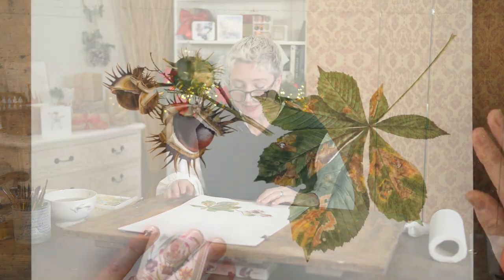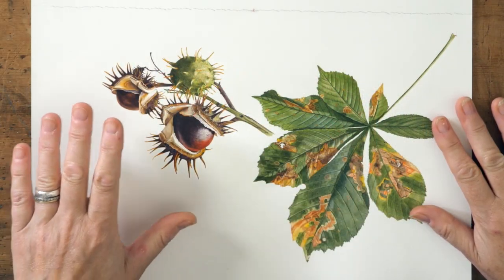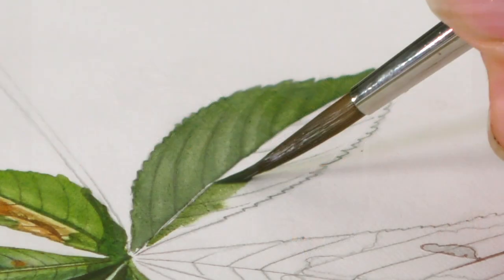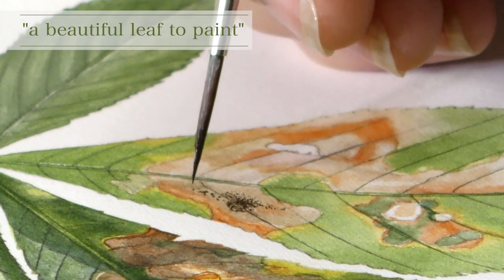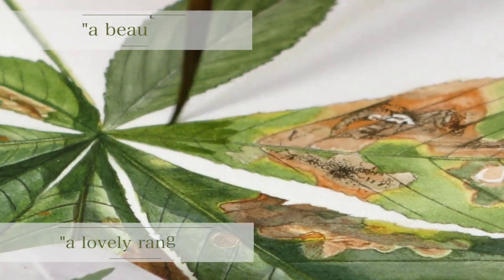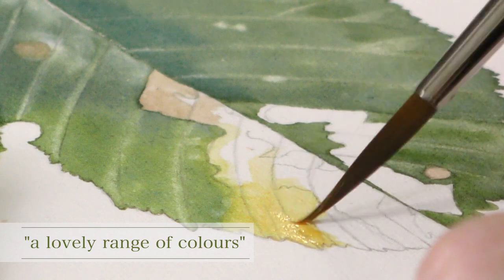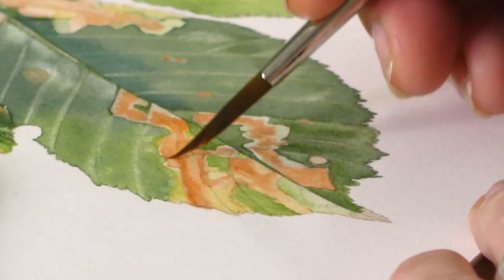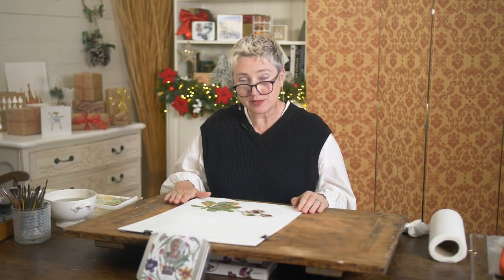Horse Chestnut Leaf - Preview with Billy Showell's School of Botanical Art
The wonderful Horse Chestnut leaf is one of the first to show signs of autumn colour and the myriad of pretty colours makes it a fun leaf to paint. It has the appearance of a small treasure map with dark island patches in a sea of green, well I think so 🙂.

The process is lots of small wet in wet patches and layers of tea washes, together with a softening from the eradicator and some detail with a size one brush. It is absorbing and fun to paint and big enough for you to dance from area to area allowing the paper to rest in between actions.

I have placed my leaf alongside the conker cluster but it would make a nice study all on its own.

This tutorial will be useful for any similar autumn leaves, so maybe you could make a page of studies?

Wishing you peace and happiness and time to paint
Billy x